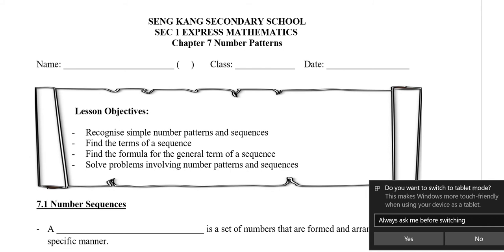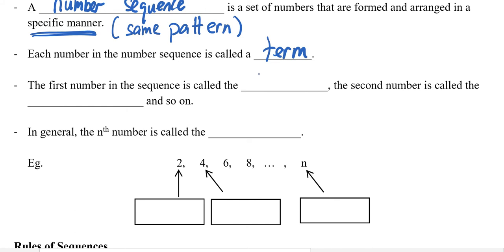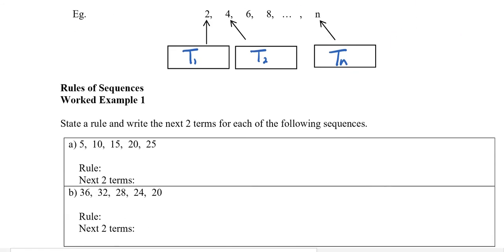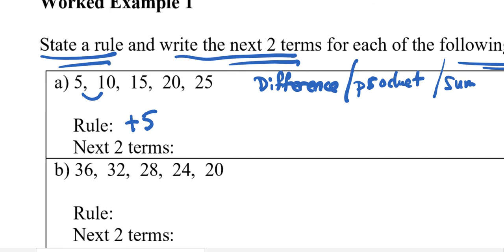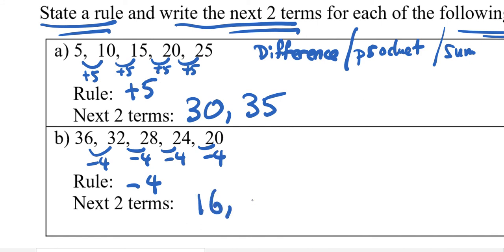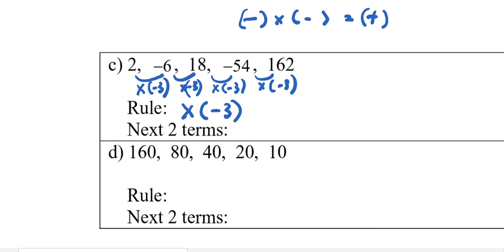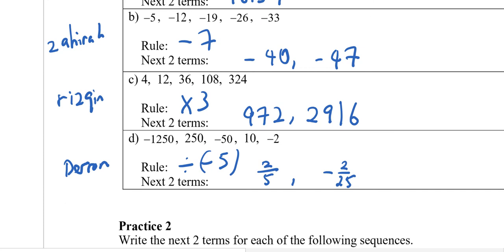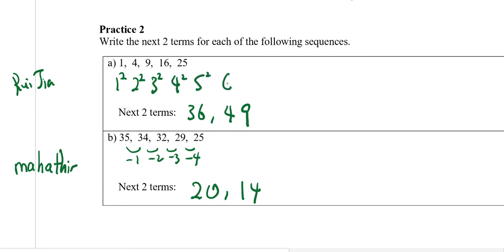number pattern introduction